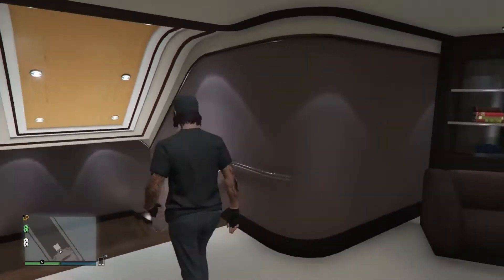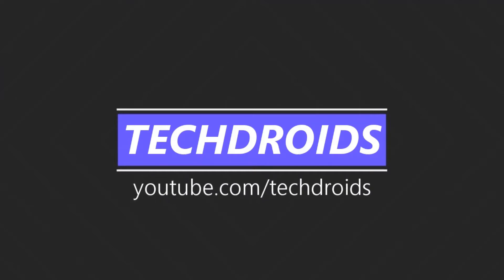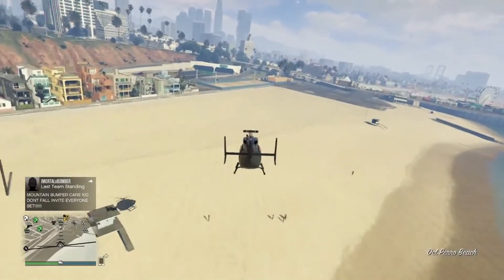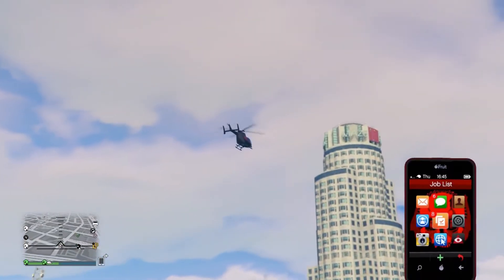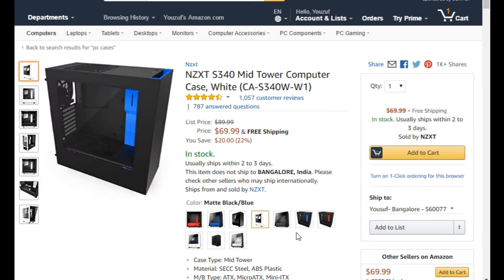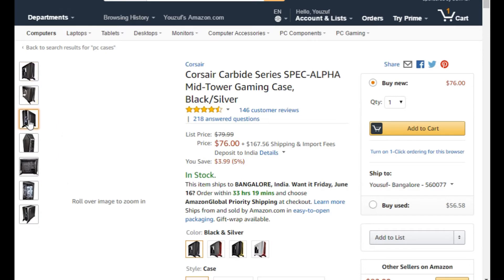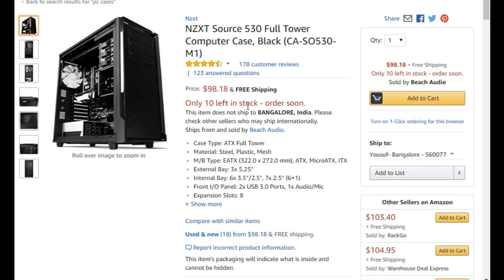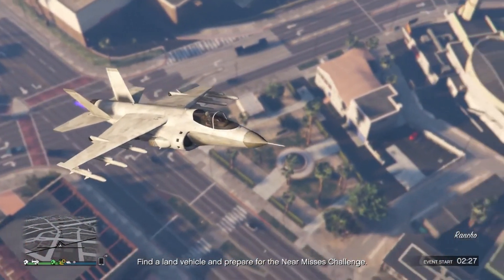Top 5 PC Cases Under $100 2017!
In this video i take you guys over the Best PC Cases Under $100 for 2017!